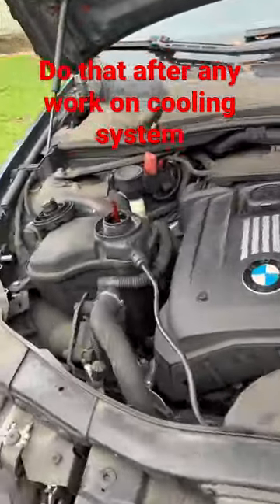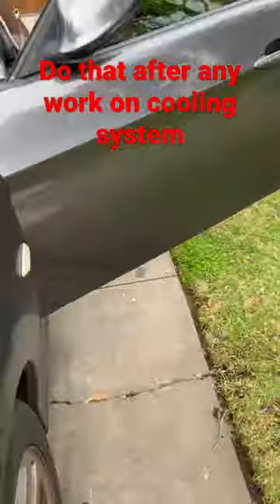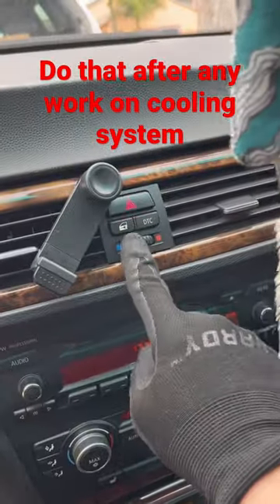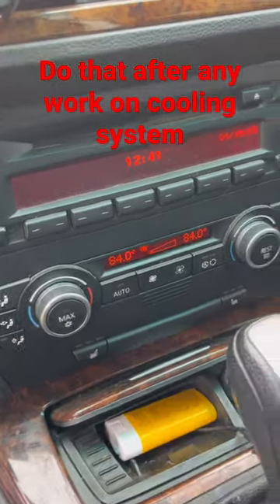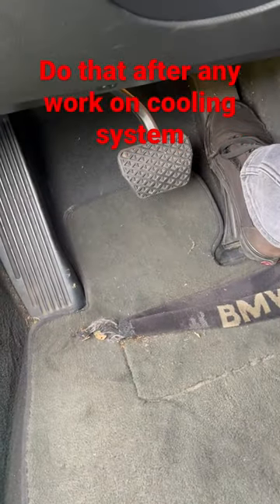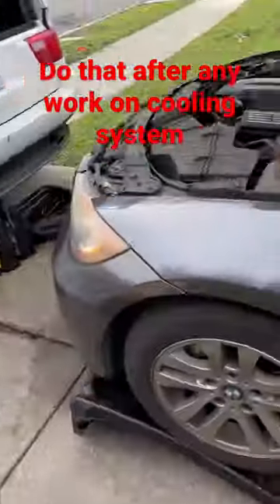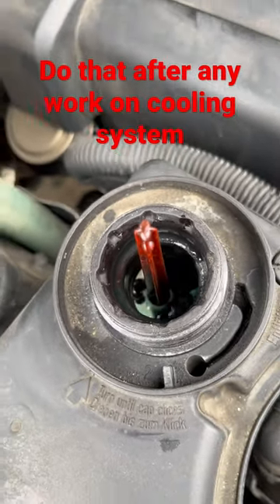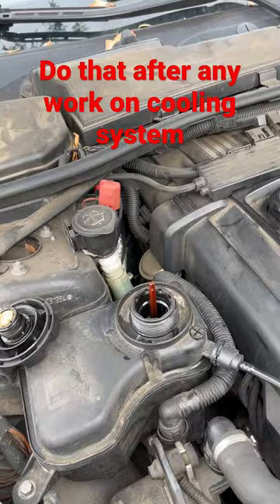How to bleed cooling system on BMW with electric pump